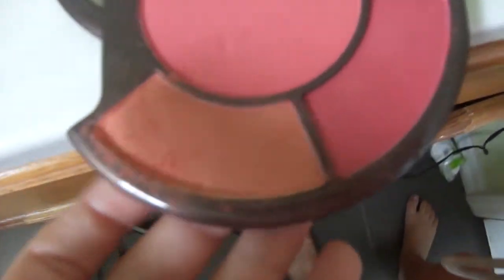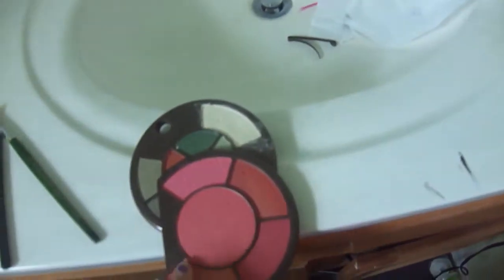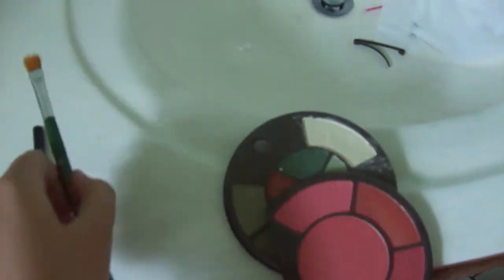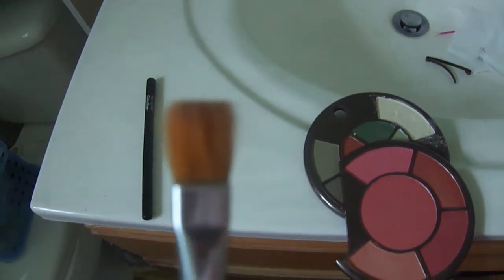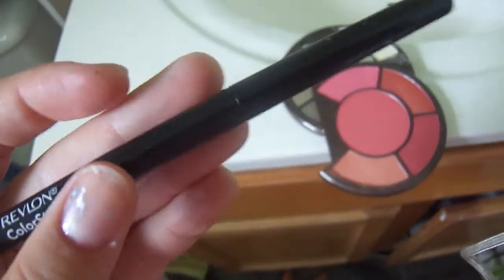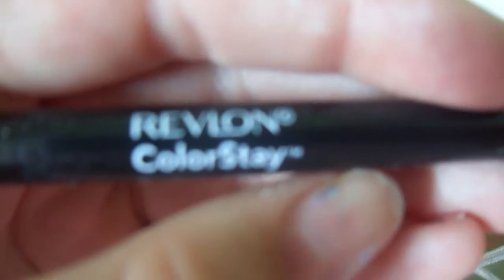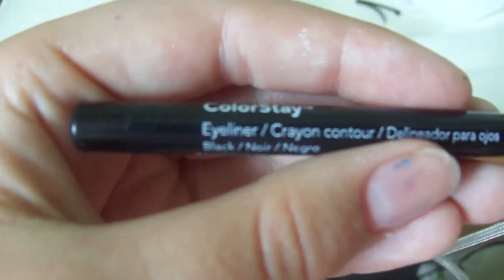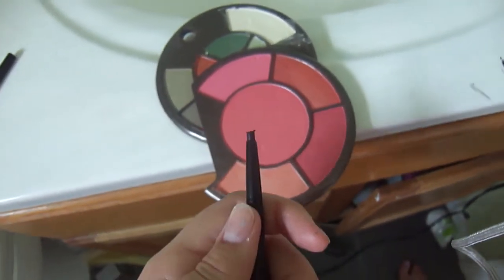Video Response for Bayleighmakeuplover's Giveaway!!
Hope I win!! Thank you Bayleigh for this opportunity:))